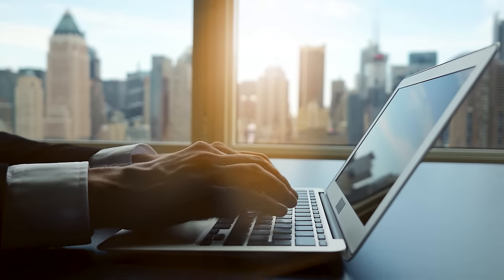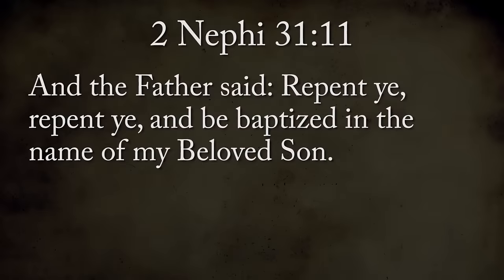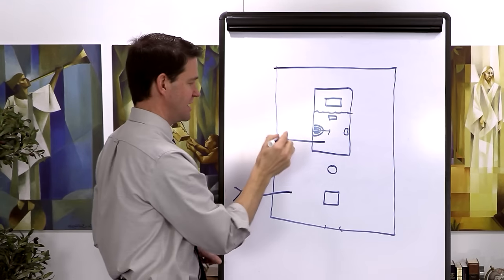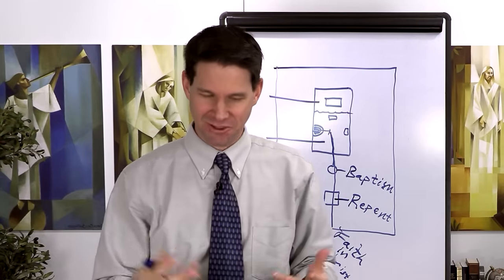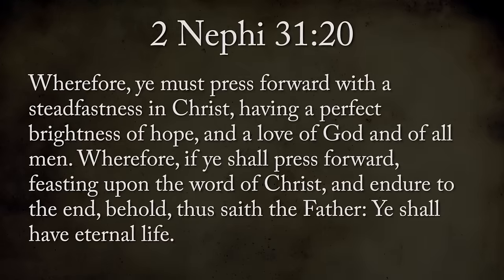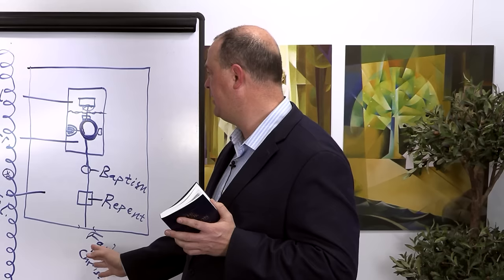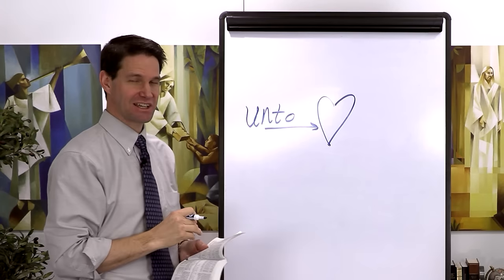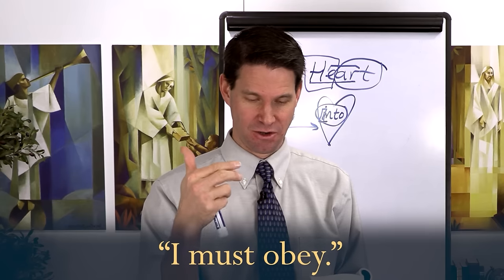2 Nephi 31-33 | Book of Mormon Insights with Taylor and Tyler: Revisited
This program is intended to be used as supplementary material to the Come, Follow Me Program by the Church of Jesus Christ of Latter-day Saints.
Book of Mormon Insights is a Scripture Central Production.
Hosts: Taylor Halverson and Tyler Griffin.
Executive Producer: Benjamin Tyler Griffin.
Associate Producer and Video Editor: CharLee Lisonbee
Special thanks to Taylor Halverson and Tyler Griffin for volunteering countless hours for this series.
Very special thanks to Kiplin Griffin for content editing and review.
Thanks to the generous donors of Scripture Central.

Nearer My God to Thee arranged and orchestrated by Benjamin Griffin and can be accessed on all major music streaming platforms or the official video
0:00 Templates and temples
1:23 Chapter 31 - “Inclusio” and the doctrine of Christ
6:14 “Beloved” Son and the tabernacle/temple
12:40 ”In” the path, the holy place, the church
17:53 Chapter 32 - The Holy Ghost and the holy of holies
24:13 Chapter 33 - The Holy Ghost carrieth it “unto the heart”
28:07 Nephi’s final testimony and obedience to Jesus

*Download the Gospel Learning app to begin learning through paths created specifically for you! Explore thousands of Gospel topics with the BEST videos available at your fingertips.

*Sign up for our weekly emails to receive notifications and more Come, Follow Me resources

*This Channel may also make use of artwork, voices, video, and effects that are generated by AI (Artificial Intelligence). We do our best to disclose when necessary our use of AI, but know that we make regular usage of AI materials in our content. We do not use AI to deceive or mislead.